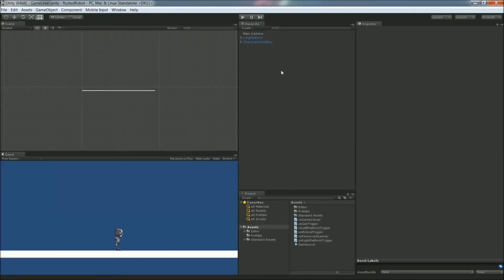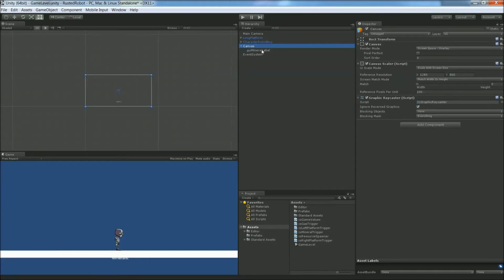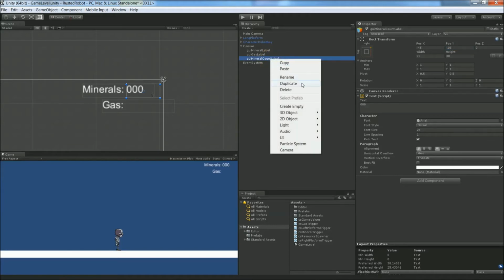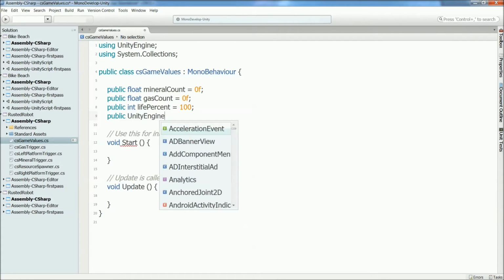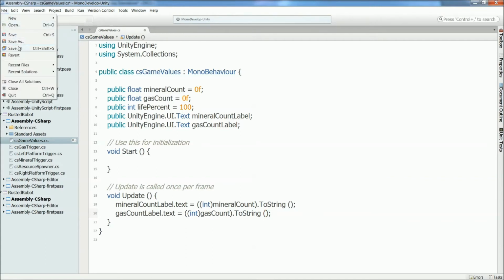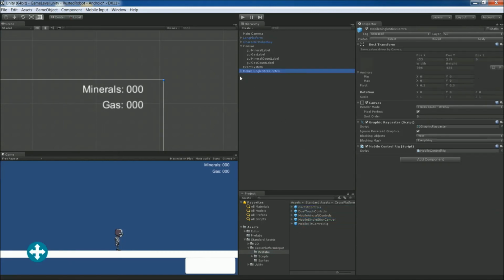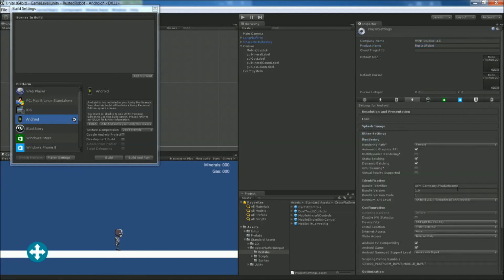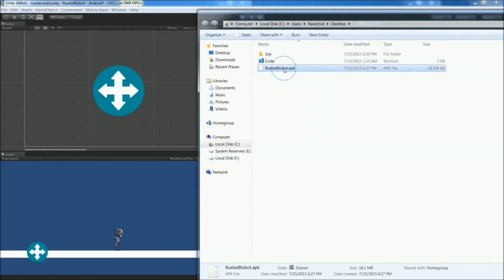Unity 5 2D Mobile Game Tutorial - Ep. 6: GUI, Controls, Android Build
Rusted Robot Episode 6: GUI, Controls, Android Build
We cover a lot in this video. First we implement our first GUI element to show the Mineral and Gas count. This is also where we setup the joystick for controlling the player. We end with exporting an Android APK.

Series:
Randy from WiNF Studios is developing Rusted Robot, a 2D game built in Unity. This video series shows that development from start to finish.

Credits:
Intro Music is from 'All My Friends Lost Their Minds' by Heartache